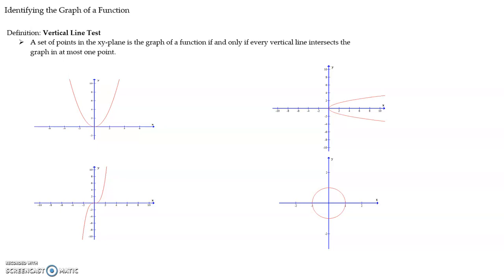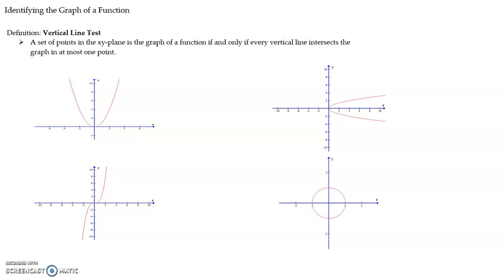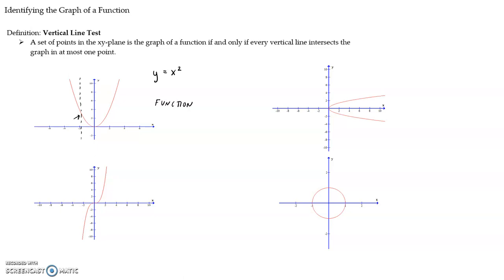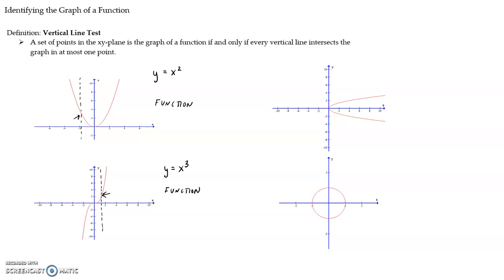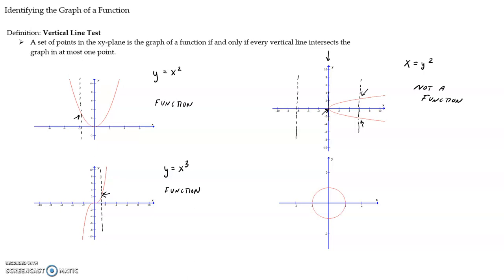3.2 The Graph of a Function Video 1